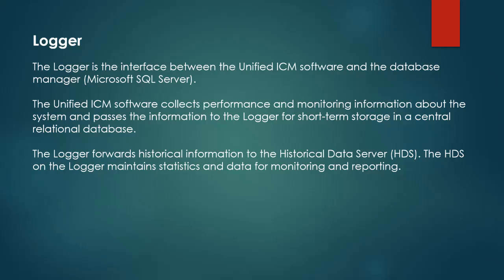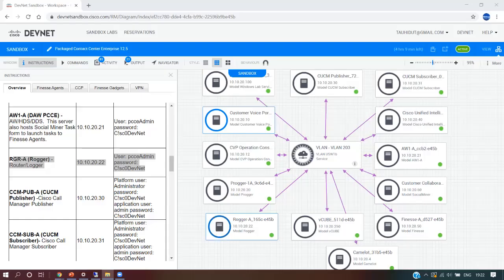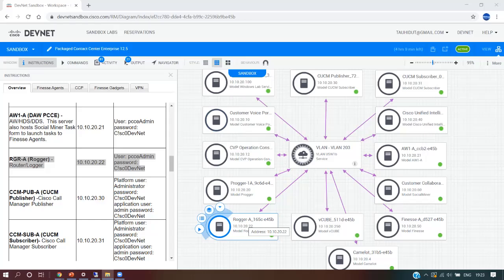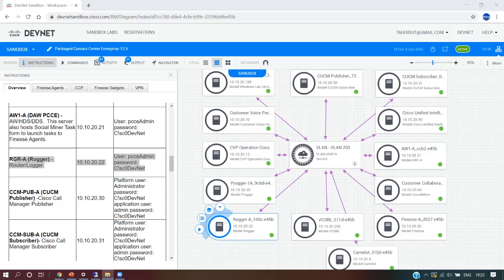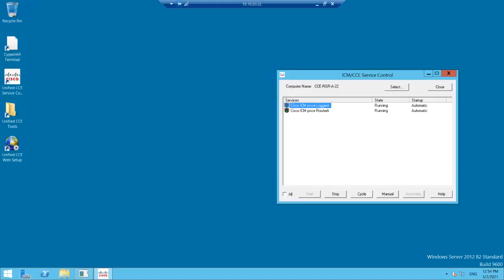Logger Introduction and Login